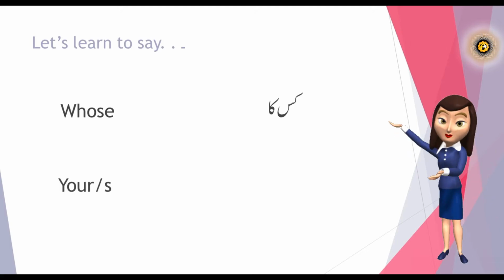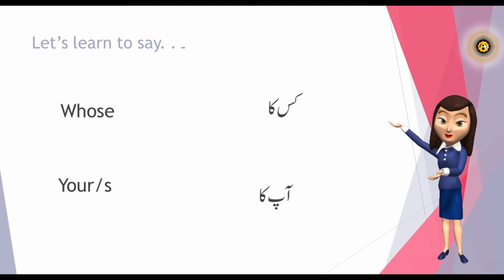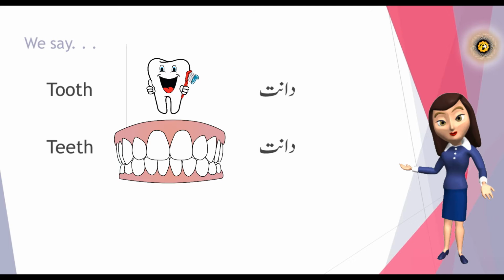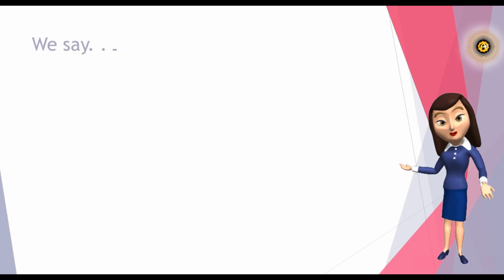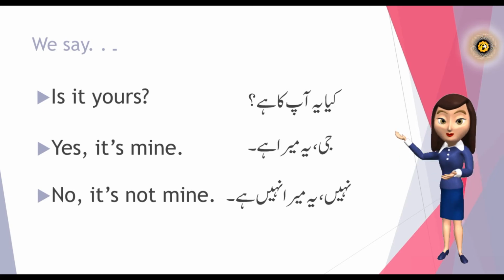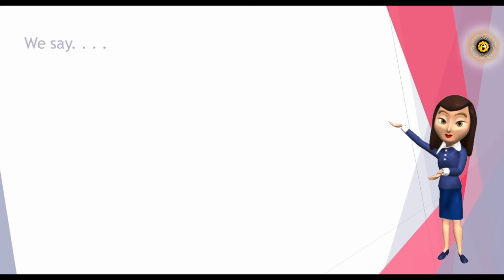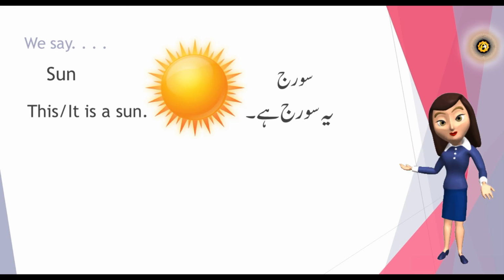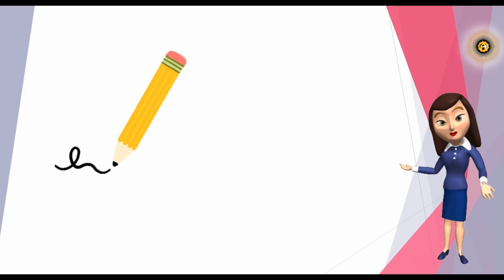Urdu Speaking lesson 39- Learning Sentences and some vocabulary words in Urdu-(Beginners /Kids)